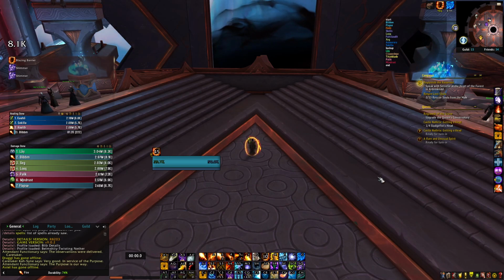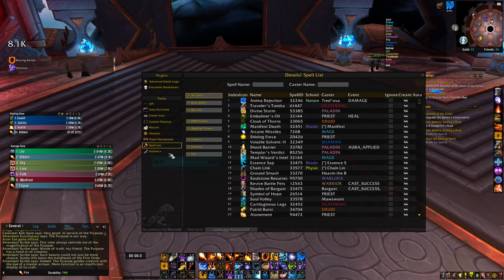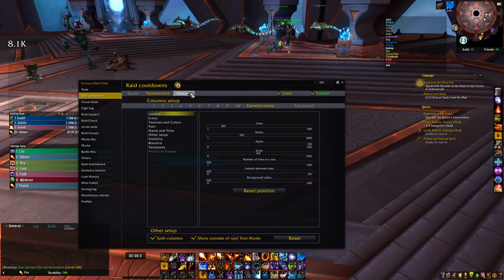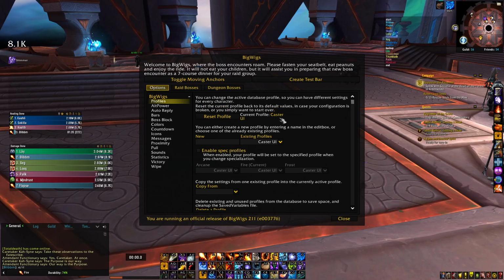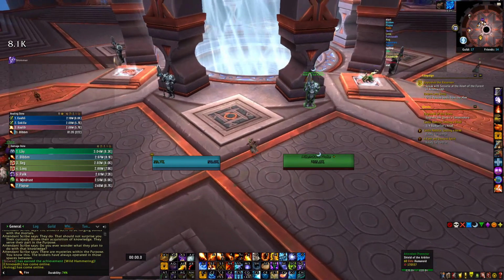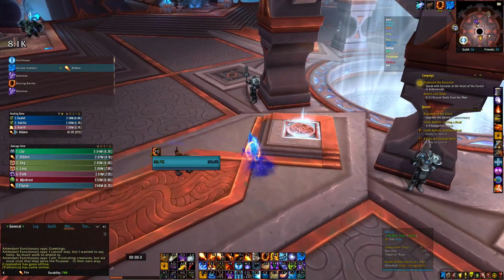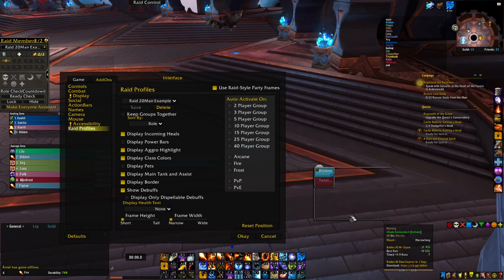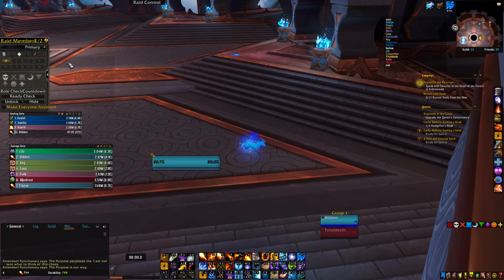My User Interface and How to Set It Up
After a millennia, Blib finally managed to make a video about his UI. Some say that it took Blib many eons to piece together this video for some reason. Anyway, enough of the memes. Sorry it took so long to get this out, but yeah here is my UI and how to set it up. I will put the profile pastebins and links to the addons directly below this paragraph. If you have any questions on how to set up my UI, please let me know and I'll do my best to help you.

∎ My Profile Strings (Import These Into the Specified Addons)
You can download the text files in there and import them into the appropriate addons.

∎ Timestamps
00:00 Introduction
00:33 ElvUI
01:27 Chat Windows
02:14 Details
04:55 Exorsus Raid Tools
08:18 Bigwigs Bossmod
09:44 Advanced Interface Options
09:57 Angry Assignments
10:26 Minimap Button Bag
10:53 OPie
12:03 Weakauras
13:48 Setting Up Raid Frames
19:14 Rounding Up